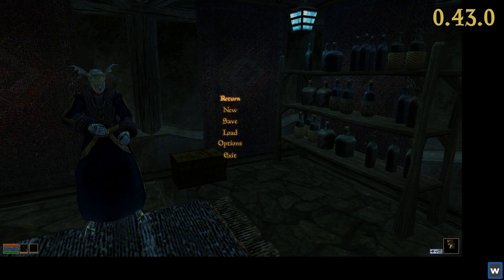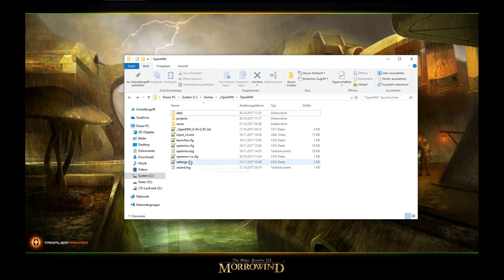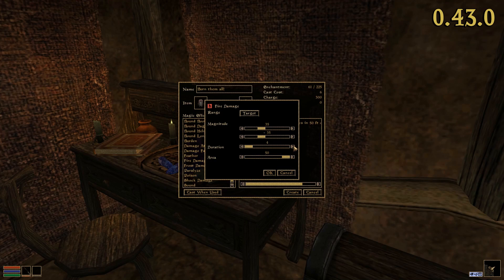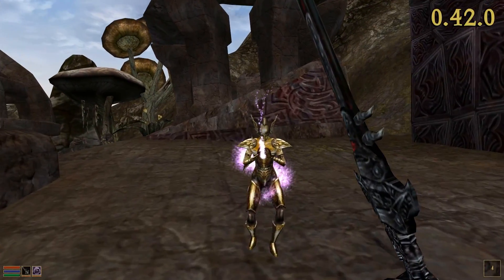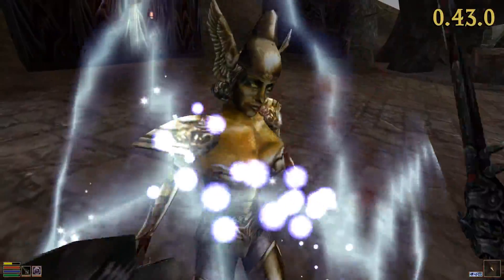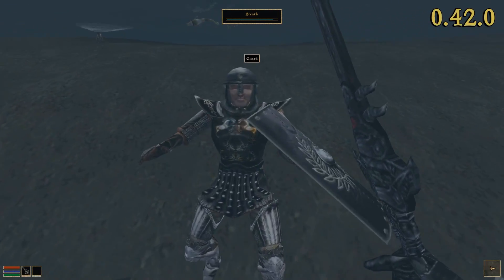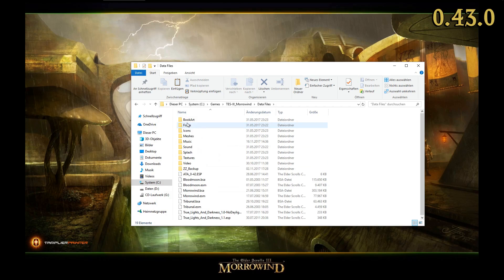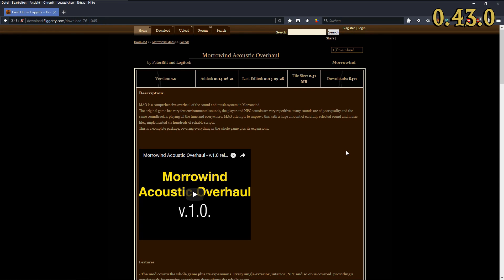OpenMW 0.43 Release Commentary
--- Please note that one must own the original game files to play Morrowind in OpenMW! ---